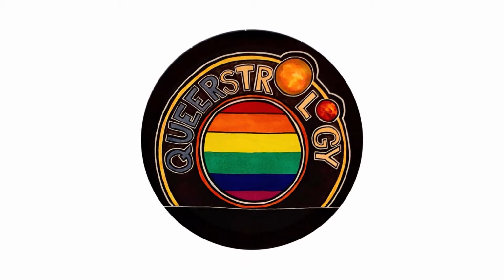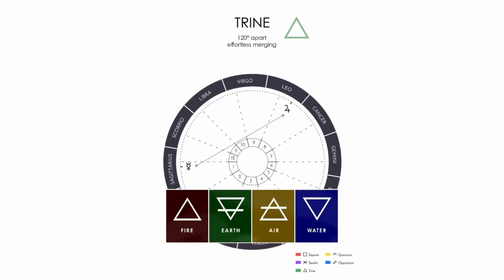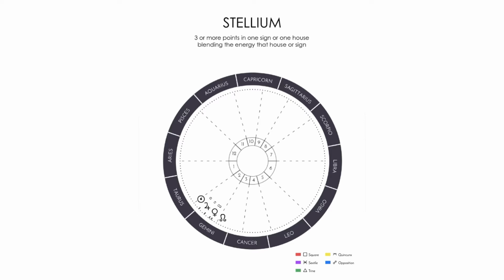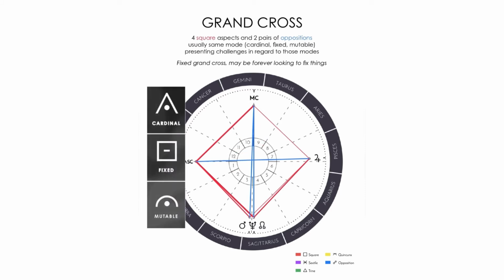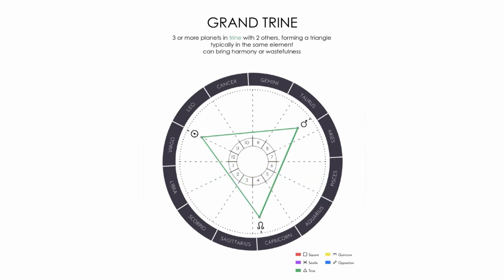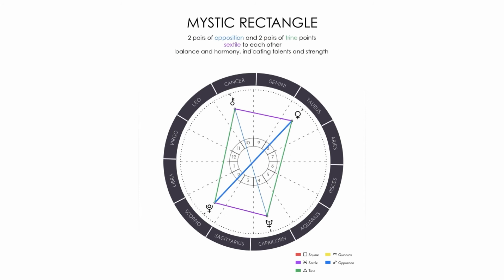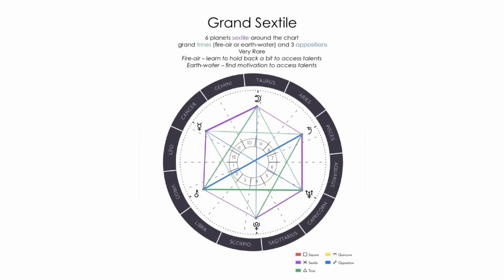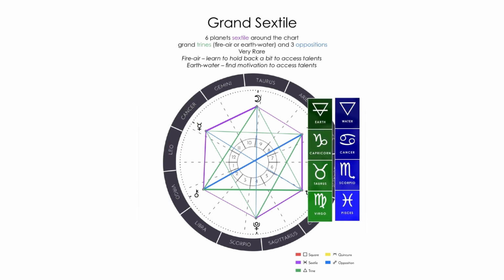CHART PATTERNS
Aspects in astrology are the relationships between points of your chart.

Quick Review of Aspects, as they make up the chart patterns.

conjunction no more than 10 degrees apart, Blended energy.

sextile 60 degrees. Even energy, easy flow

square 90 degrees. Battling each other

trine 120 degrees apart. Effortless merging

quincunx 150 degrees apart. Tense energy

opposition 180 degrees apart, Push and pull

Sometimes these combinations can lead to certain patterns in your natal chart. These patterns bring different energies to your chart.